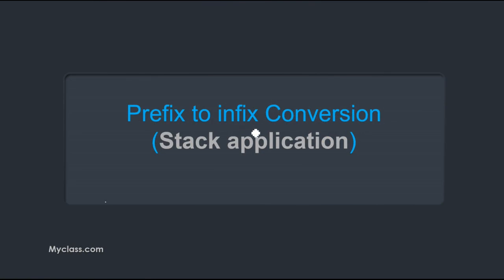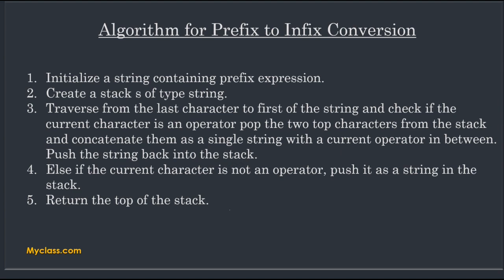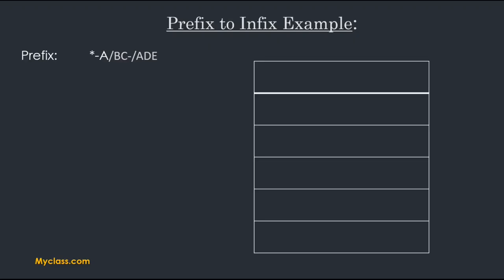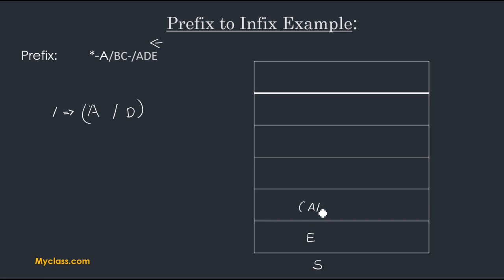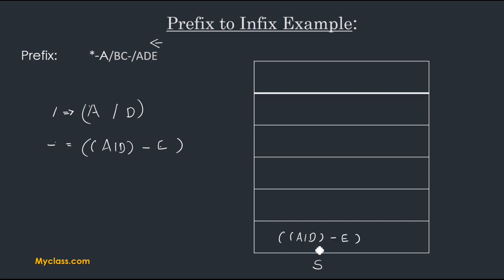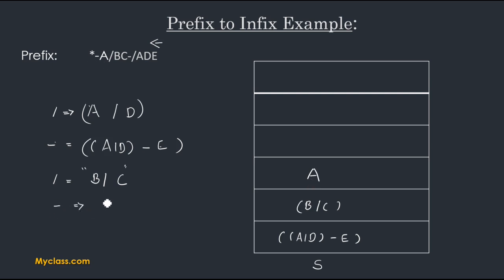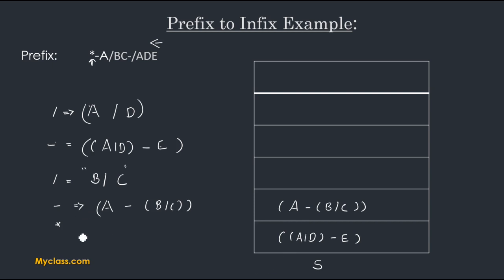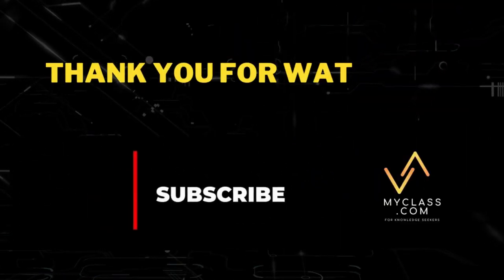DS 33--- PREFIX to INFIX conversion using STACK with Example(ENGLISH)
PREFIX  to INFIX conversion using STACK with Example(ENGLISH)